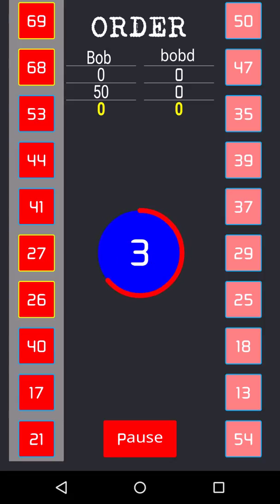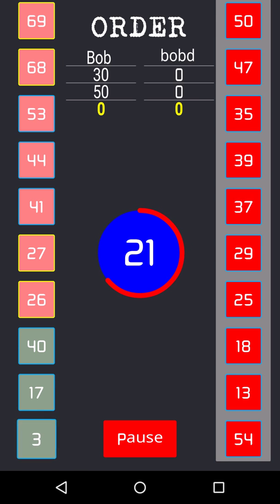Basic tutorial for the game Order